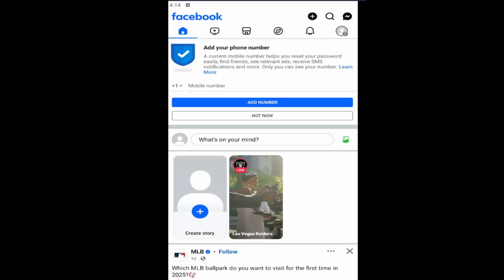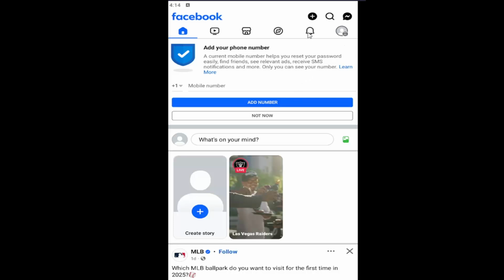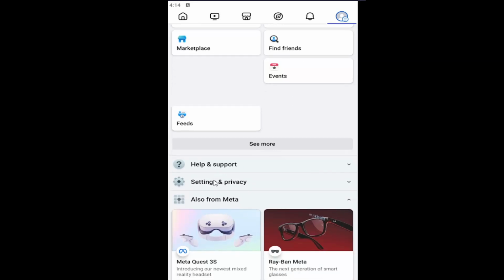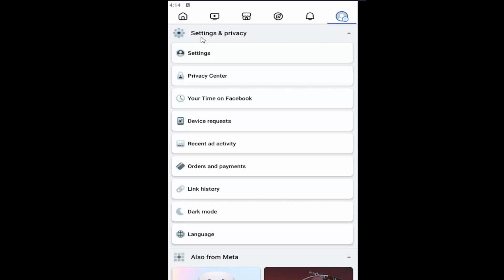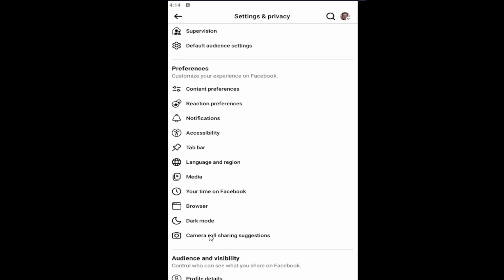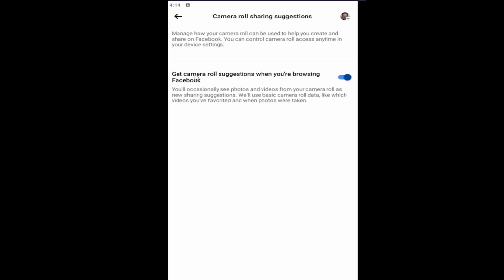How to Disable Facebook's Camera Roll Sharing Suggestions [Guide]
This guide explains how to stop Facebook from suggesting your camera roll photos for sharing in posts and messages. Many users find these automatic suggestions intrusive and prefer to have more control over what gets shared. By following the outlined steps, you can easily manage your Facebook settings to prevent the platform from accessing your camera roll for post recommendations. This can help enhance your privacy and streamline your Facebook experience without unwanted prompts.

how do i turn off camera roll on Facebook
Facebook camera roll settings
Facebook camera roll access
delete camera roll on Facebook
how do i allow Facebook access to my camera roll
Facebook disabled cannot be reversed
Facebook camera roll empty